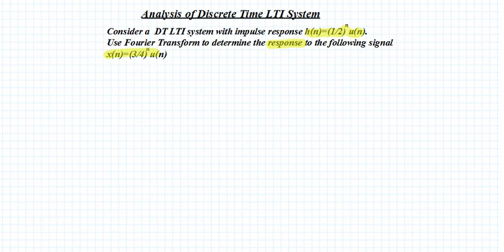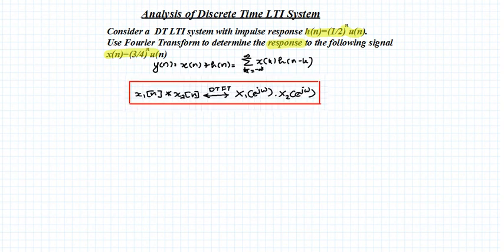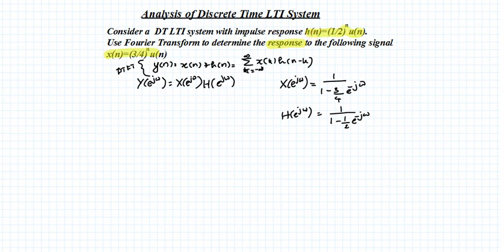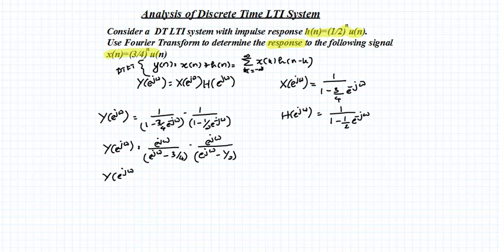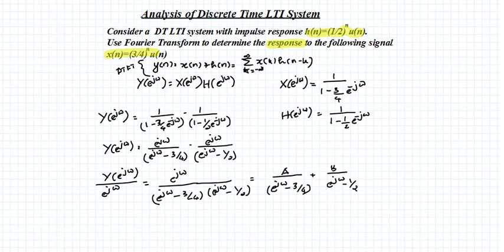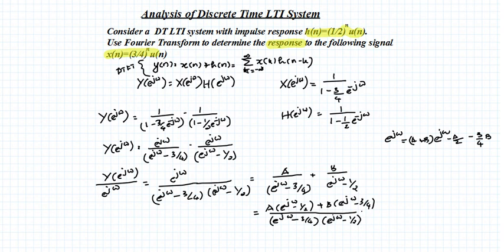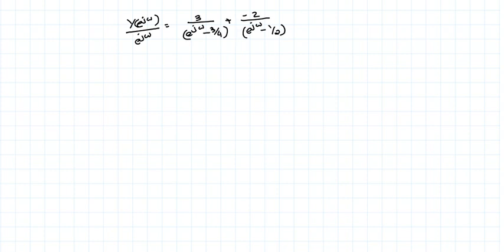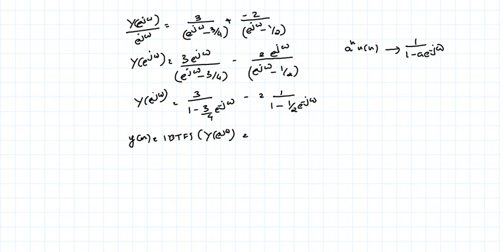DTFT Example - Lecture 18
DTFT- Level 2 Questions- Analysis of Discrete-Time LTI System - Consider a  DT LTI system with impulse response h(n)=(1/2)^n. u(n).
Use Fourier Transform to determine the response to the following signal
x(n)=(3/4)^n. u(n)